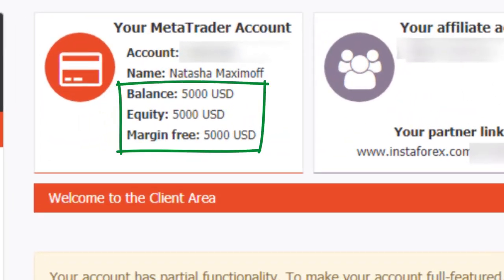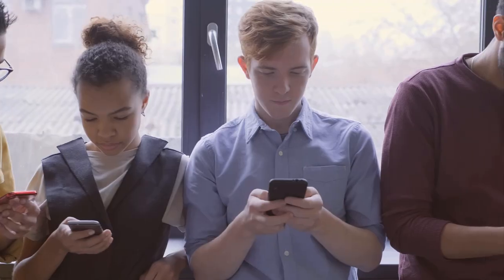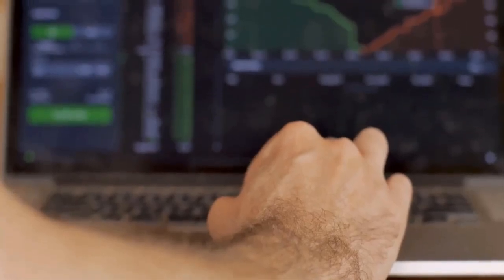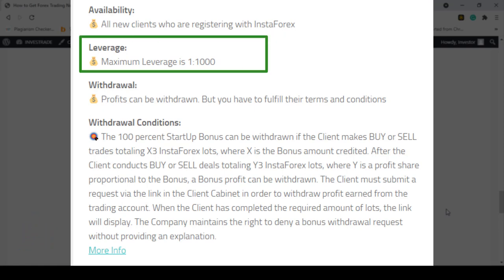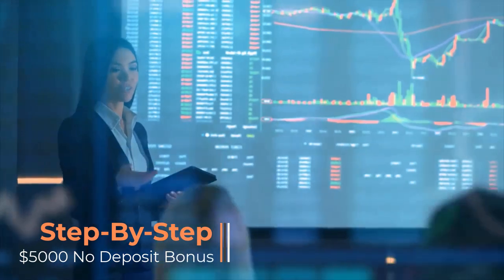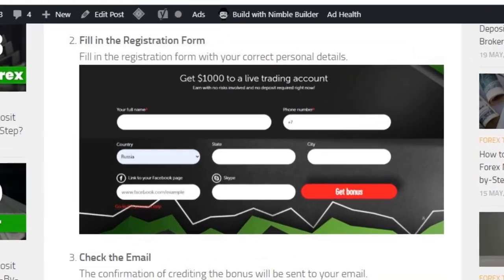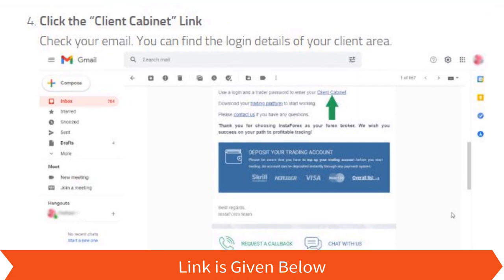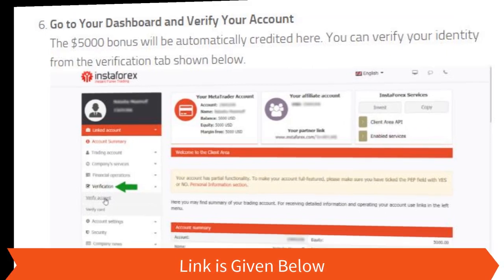No Deposit Bonus Forex 2021 | InstaForex $5000 No Deposit Bonus | NDB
forex bonus
no deposit bonus forex in pakistan
forex trading free bonus no deposit
forex trading
instaforex no deposit bonus
Trading
forex no deposit bonus
forex bonus
forex welcome bonus
xm bonus
fbs bonus